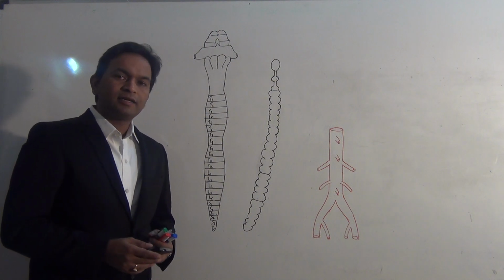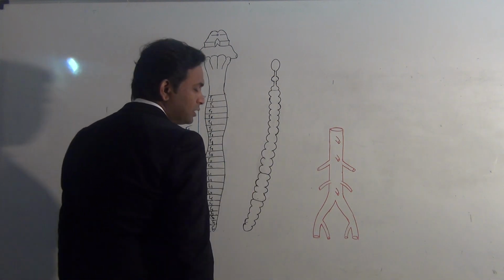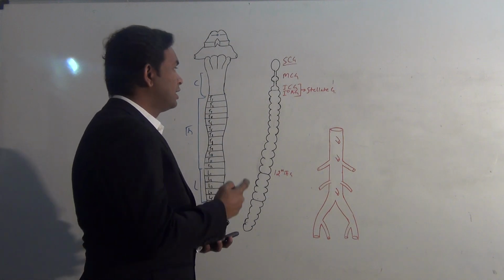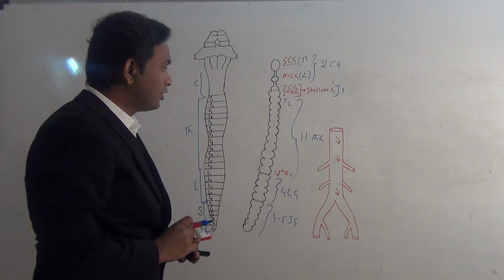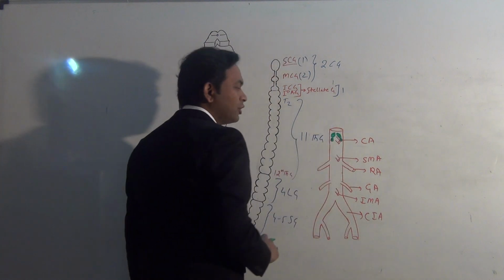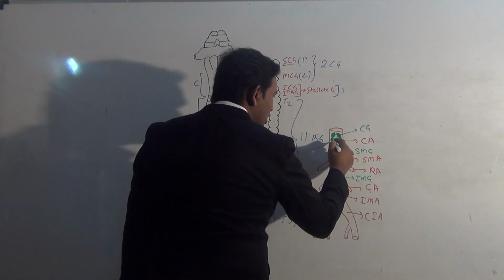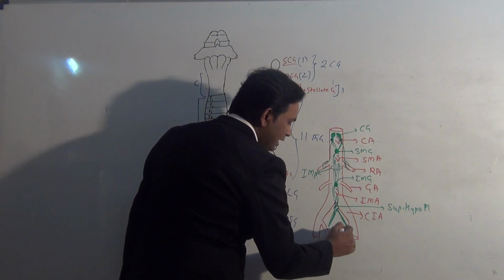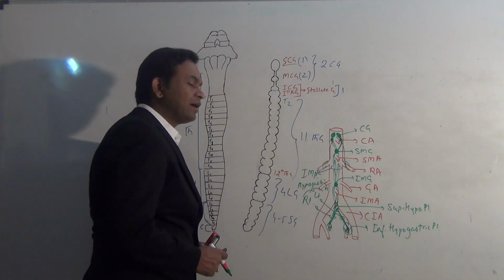Autonomic NS - 3-10 - Sympathetic NS - By Dr. Prashant Sharma